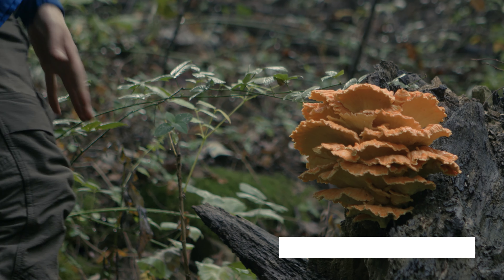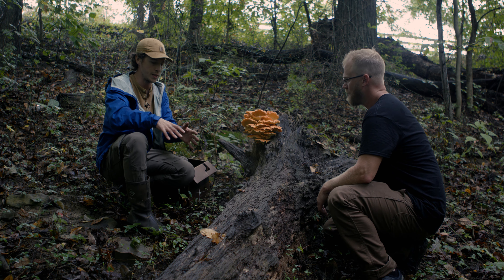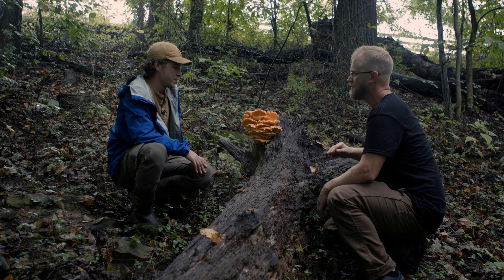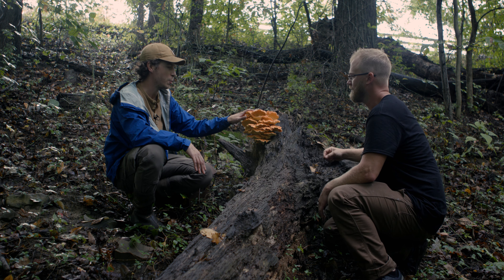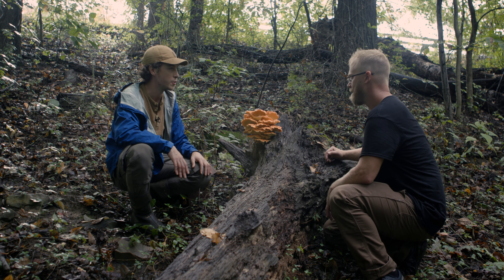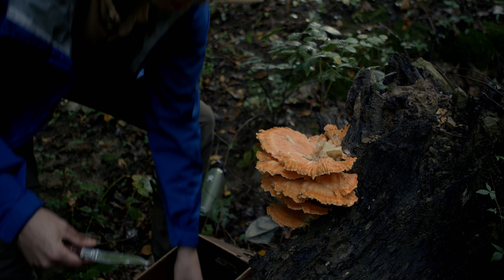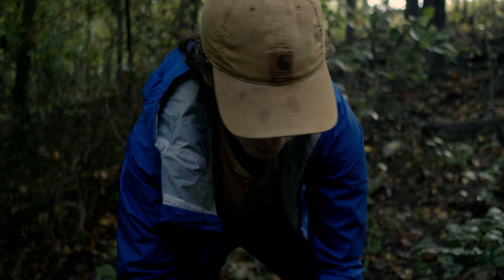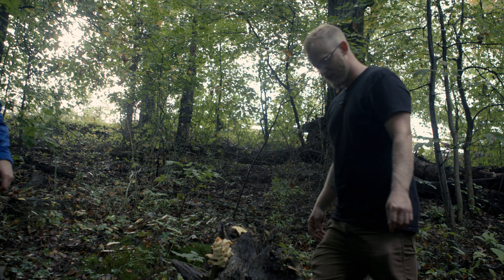FTF Shorts - Chicken of the Woods